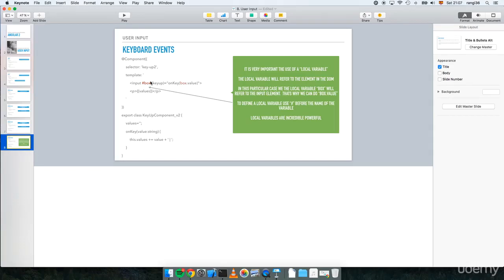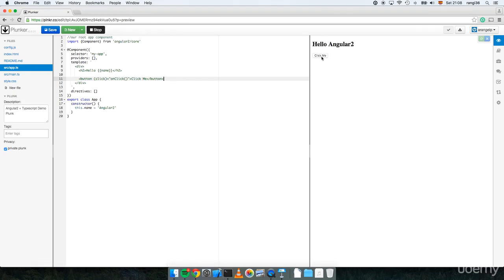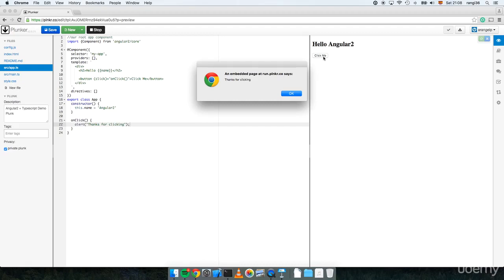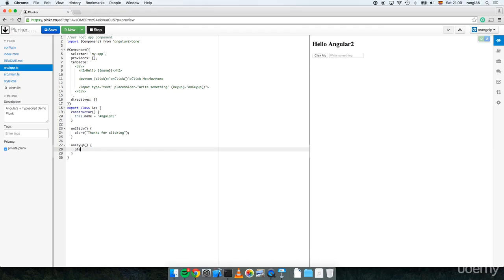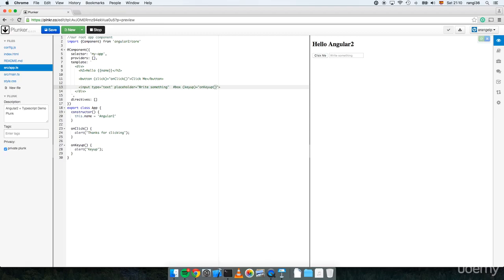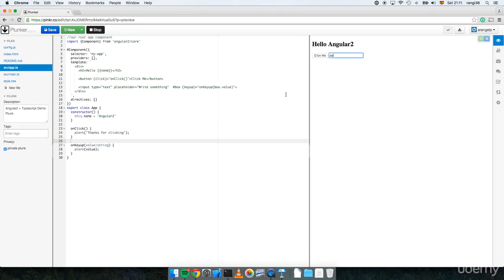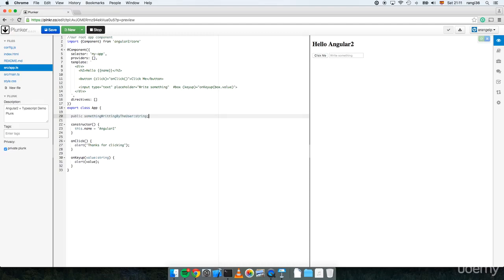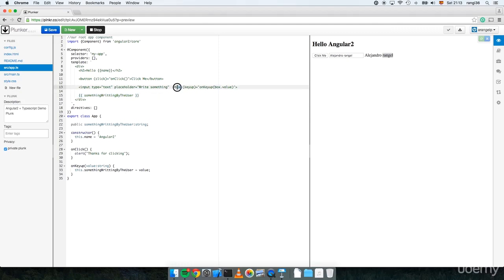10 002 User Input Practical Exercise